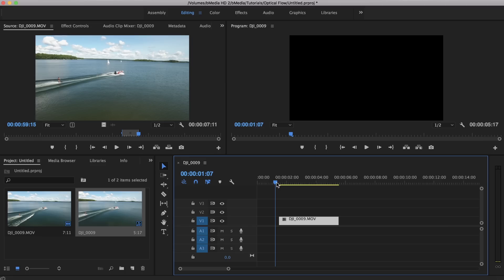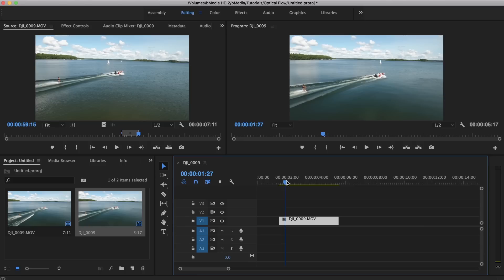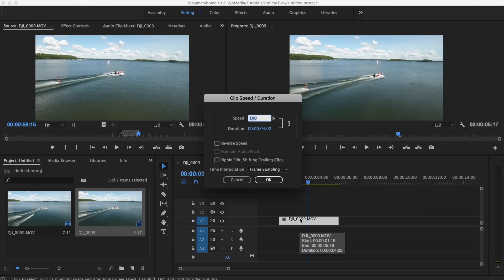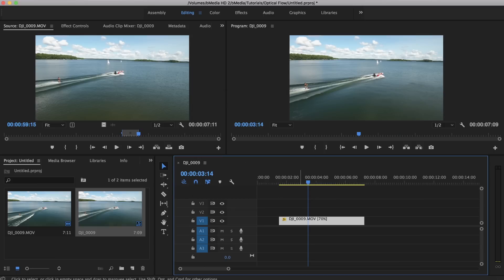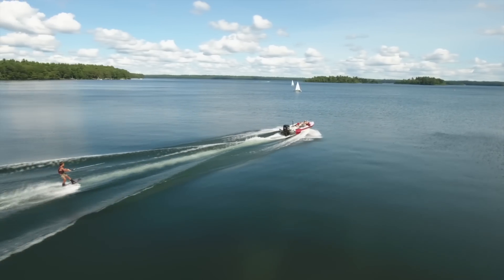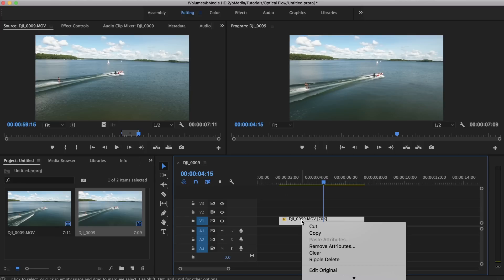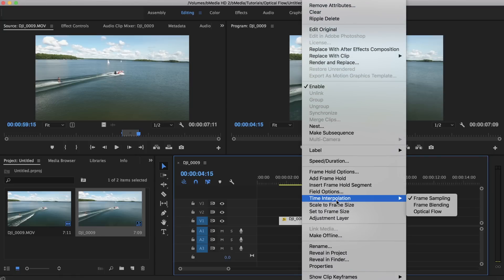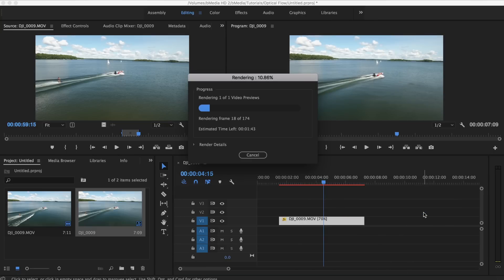Create BEAUTIFUL Slow Motion With Only 30FPS | Adobe Premiere Pro | 2020